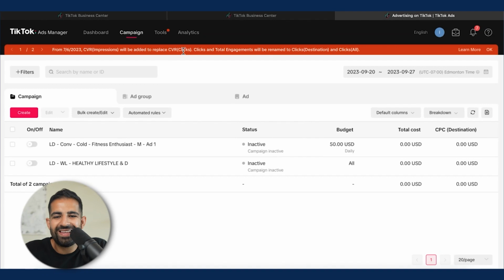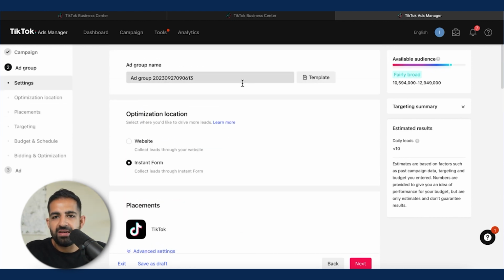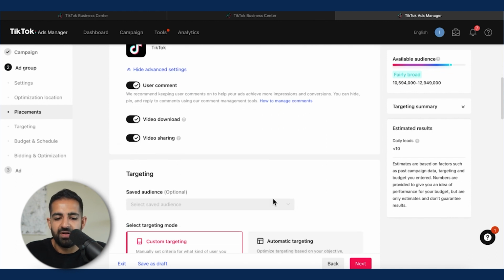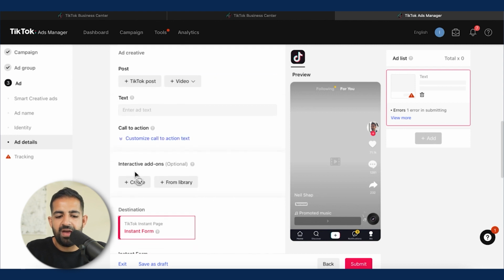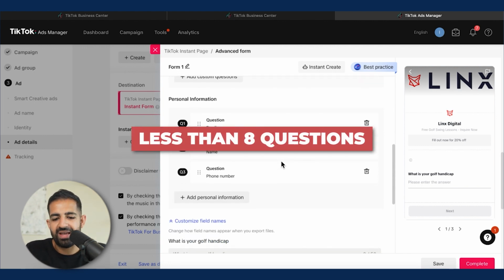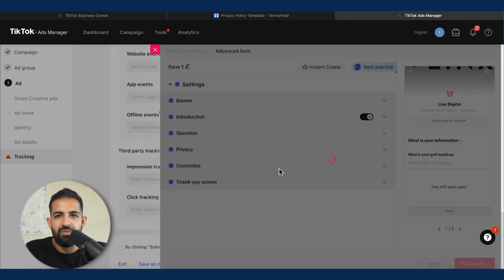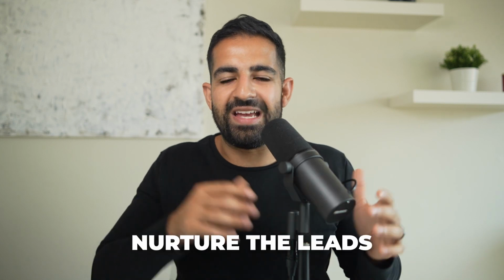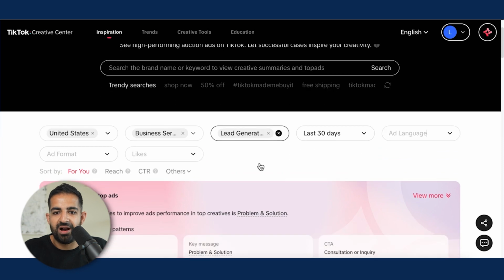How to get Leads with TikTok Ads [FULL Guide]